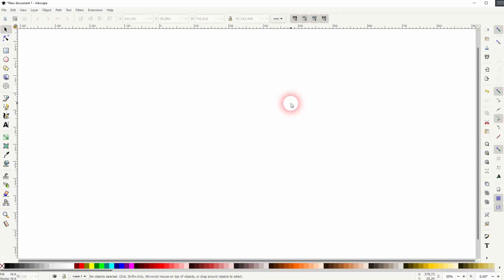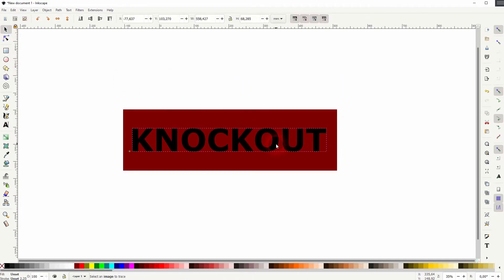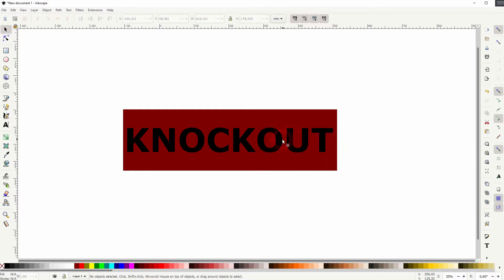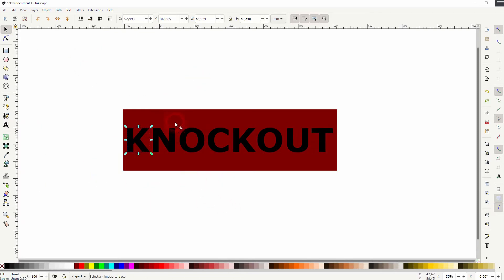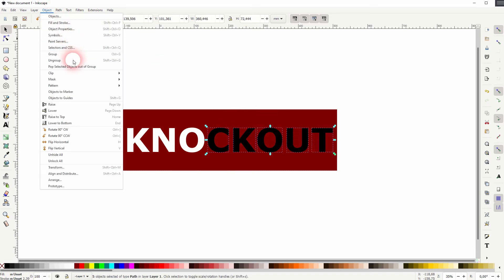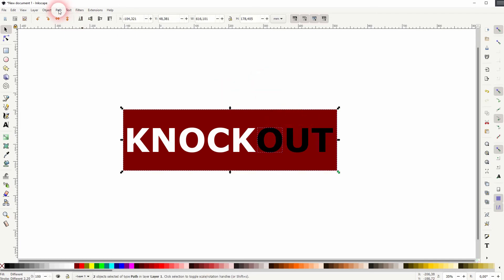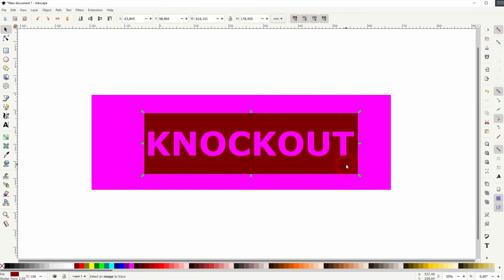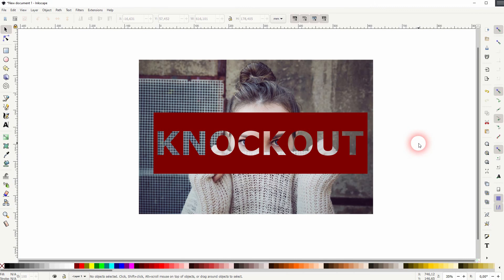Knockout Text Effect in Inkscape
In this tutorial I'll show you how to create a Knockout Text Effect in Inkscape.